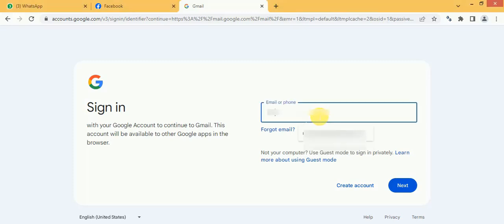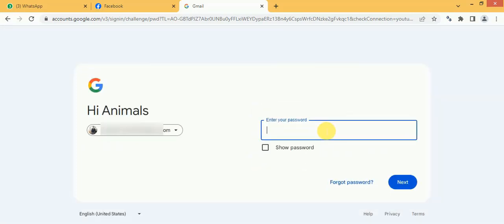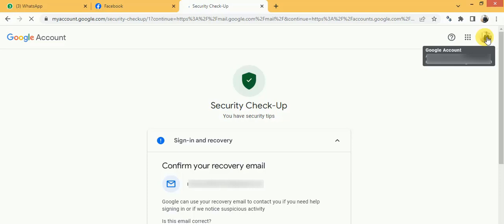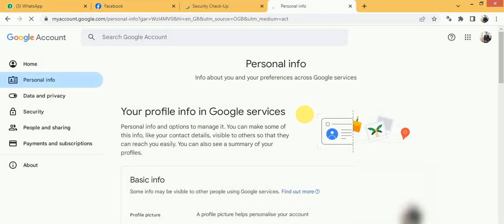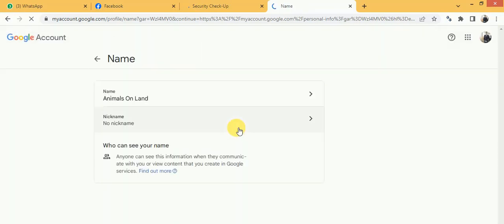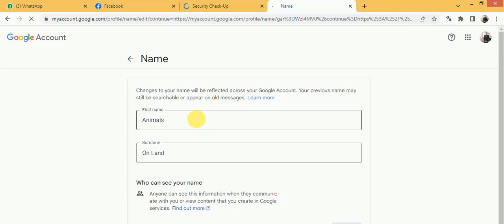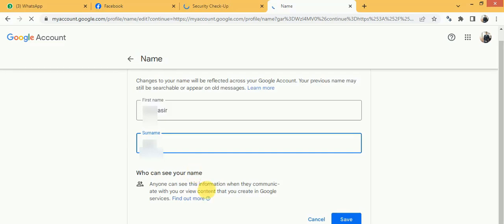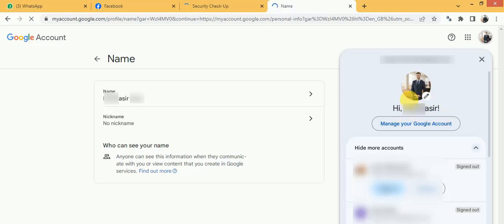How to Change Gmail Name in 2025 | Update Gmail ID Name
How to Change Gmail Name in 2025 | Gmail ID Name Change Kaise Kare?

🔴 Want to change your Gmail account name? In this video, I will show you how to update your Gmail ID name in 2025 step by step. This method works for Android, iPhone, and PC users!

📌 Topics Covered in This Video:
✔ How to change Gmail name in 2025
✔ Update Gmail account name in PC
✔ Gmail ID name kaise change kare?
✔ Latest Gmail name change method

🔥 Watch till the end for important Gmail tips!

📌 How to Create a Gmail Account